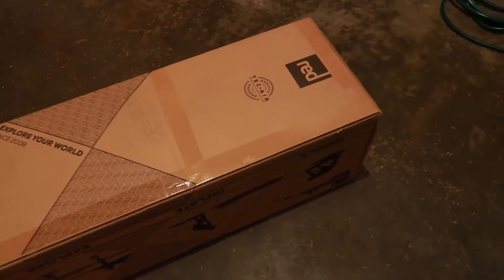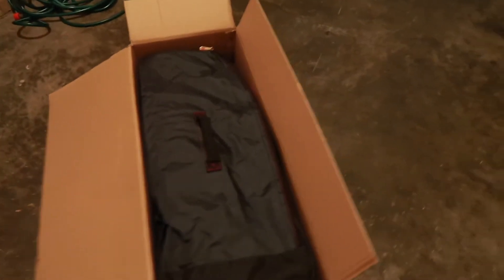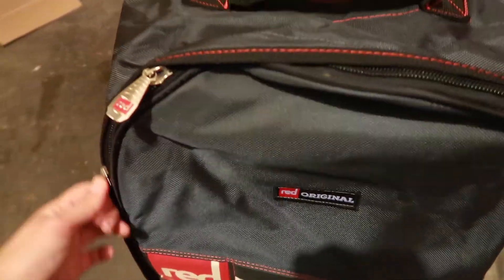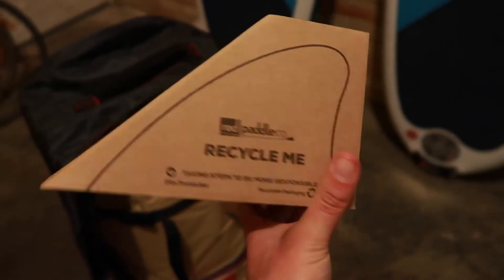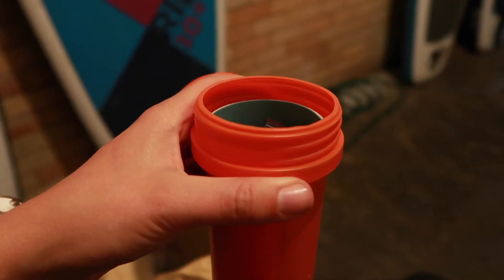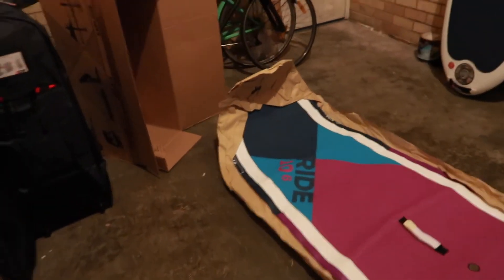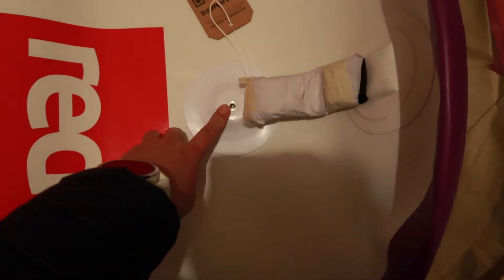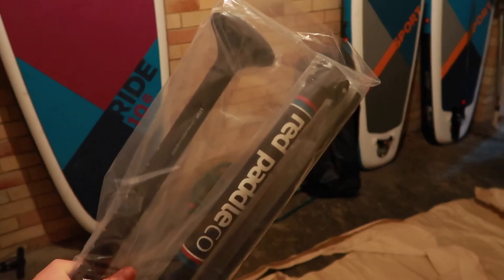Red Paddle Co 10'6 Ride Unboxing 🏄‍♀️ // She SUPs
You may have noticed that I'm a big fan of Red Paddle Co boards. This week I thought I'd share my experience of unboxing my newest Red Paddle Co iSUP to give you an idea of what to expect if you were to buy one. As you will see Red Paddle Co have really improved their packaging, which I love!

✨ She SUPs is an all women's stand-up paddleboarding community and NOW a YouTube Channel! ✨

I hope you enjoy following our videos that go live every Wednesday as we discuss all things SUP (Stand-Up Paddleboarding), get your SUP questions answered and have heaps of fun on the way!

We want to hear from YOU! So pick your channel (or join them all) to connect with our She SUPs community of female paddleboarders:

Happy paddling! 🏄‍♀️
Vikki x